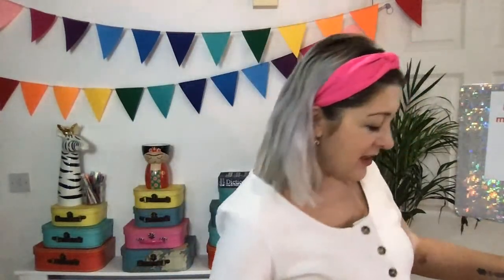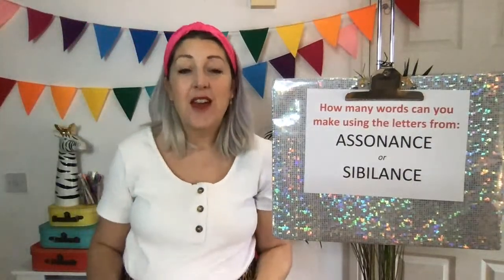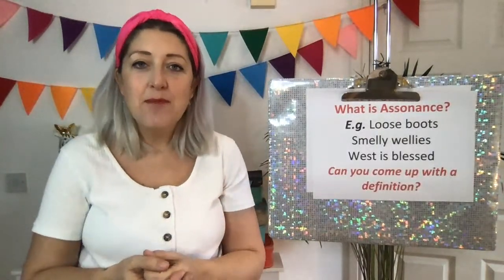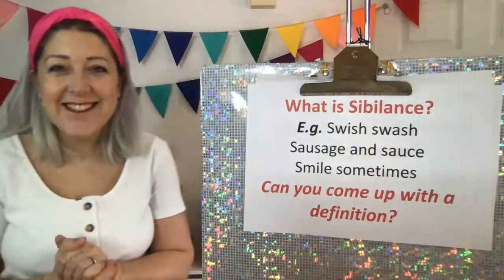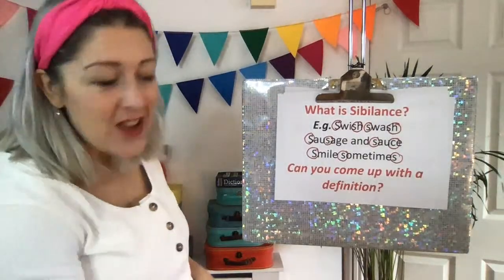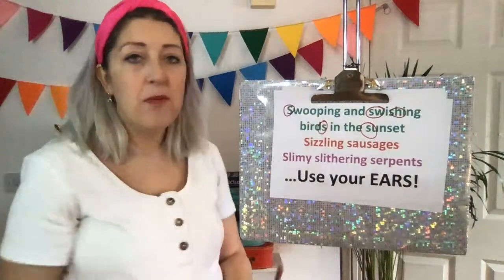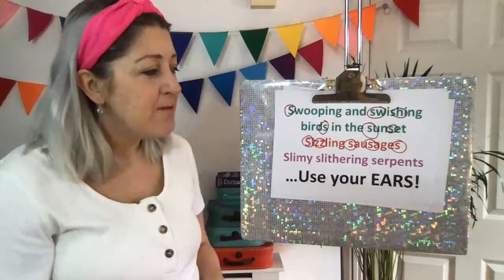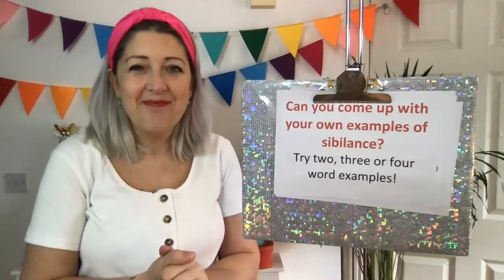Assonance and Sibilance (English LIVE Series 2 - KS2-4)